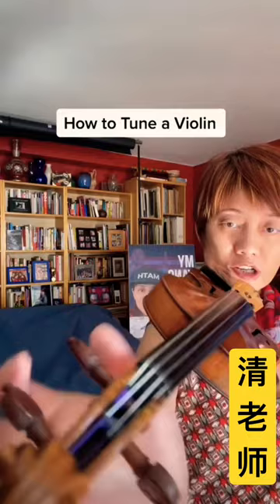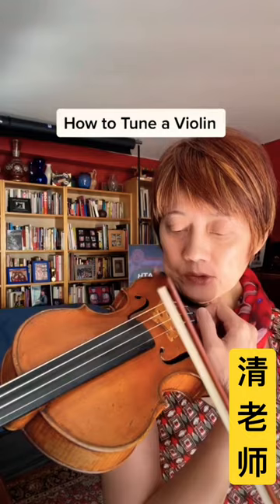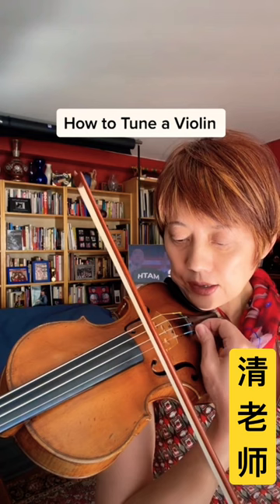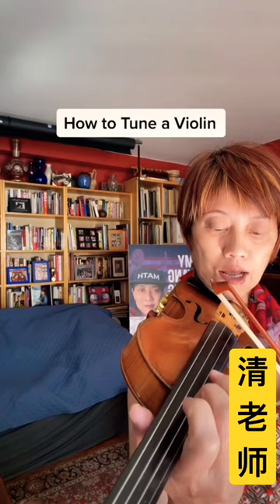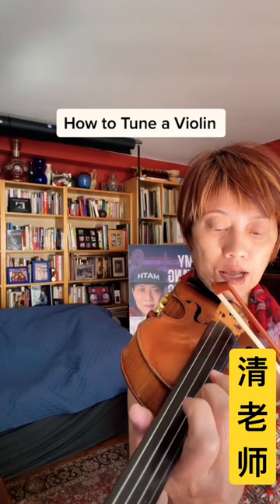How to tune a violin?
Ching Juhl showing how to tune a violin.